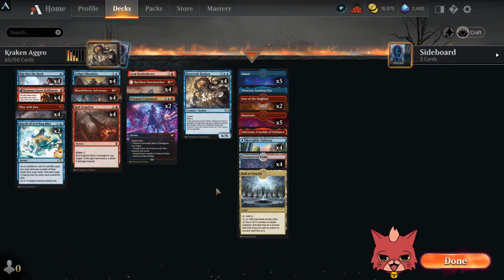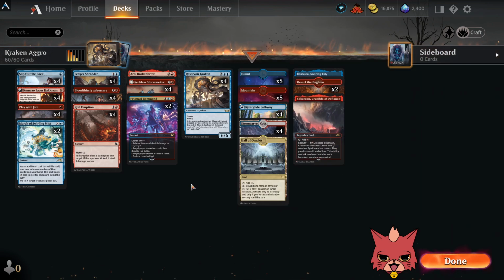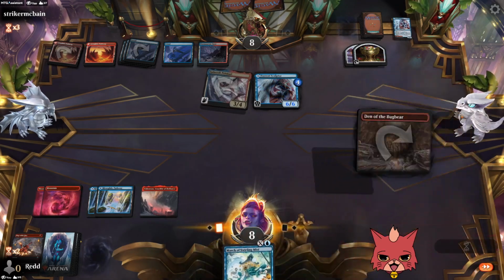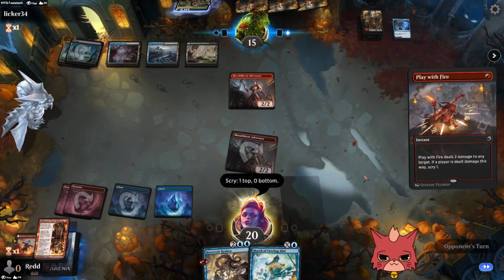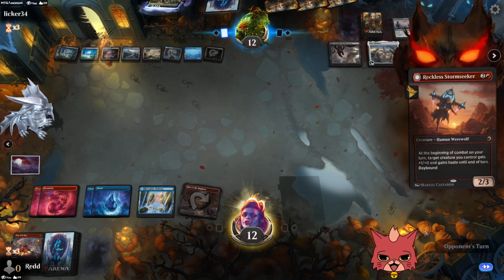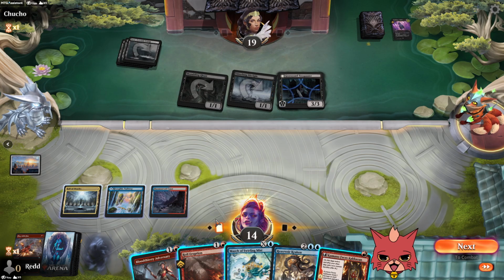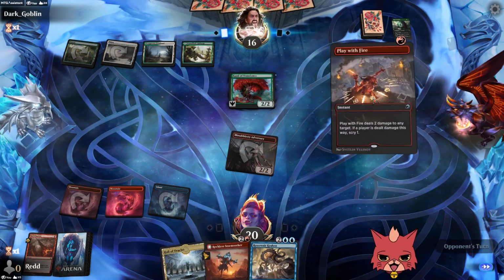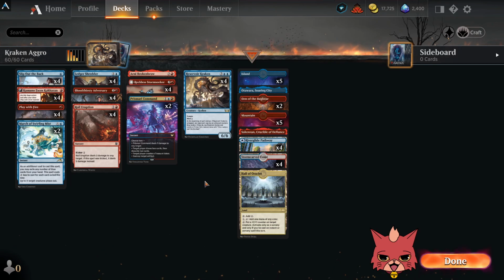Janky Izzet built with strong cards! | New Capenna Standard! | MTG Arena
Streets of New Capenna BO1 Standard || Hope you enjoy!

0:00 - Deck Explanation
8:00 - Game 1
16:40 - Game 2
21:20 - Game 3
32:10 - Game 4
36:15 - Game 5
43:15 - Game 6
50:00 - Final Thoughts

Deck
1 Arni Brokenbrow (KHM) 120
4 Riverglide Pathway (ZNR) 264
4 Stormcarved Coast (VOW) 265
1 Hall of Oracles (STX) 267
4 Reservoir Kraken (SNC) 56
1 Otawara, Soaring City (NEO) 271
2 Den of the Bugbear (AFR) 254
1 Sokenzan, Crucible of Defiance (NEO) 276
4 Kumano Faces Kakkazan (NEO) 152
4 Ledger Shredder (SNC) 46
2 March of Swirling Mist (NEO) 61
4 Reckless Stormseeker (MID) 157
2 Prismari Command (STX) 214
4 Play with Fire (MID) 154
4 Roil Eruption (ZNR) 155
4 Bloodthirsty Adversary (MID) 129
5 Mountain (THB) 253
5 Island (THB) 251
4 Slip Out the Back (SNC) 62